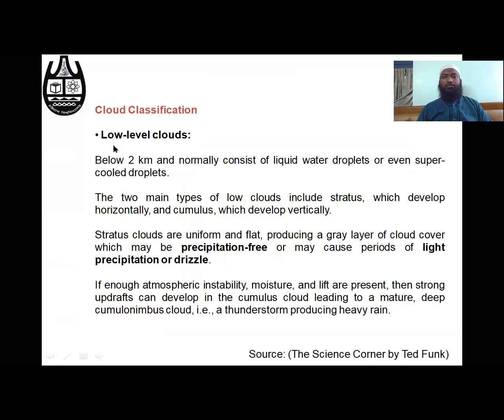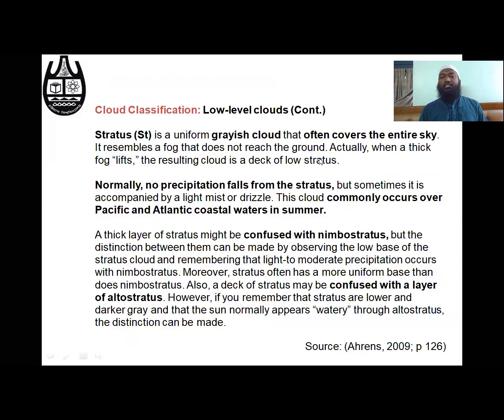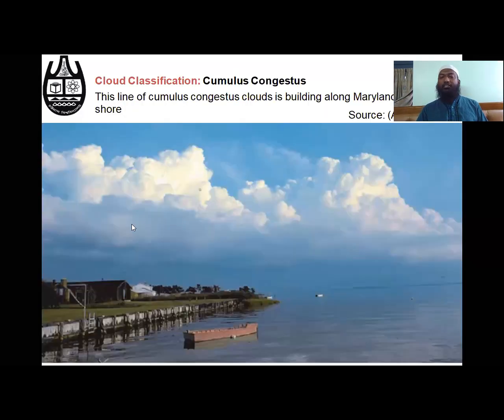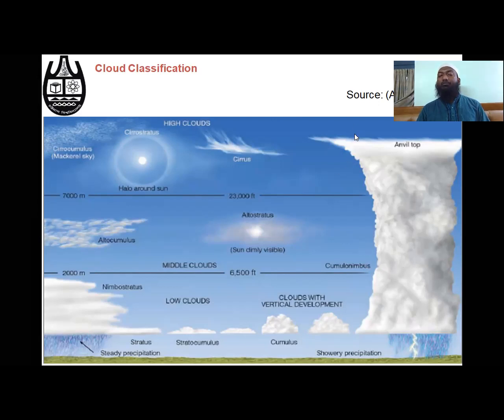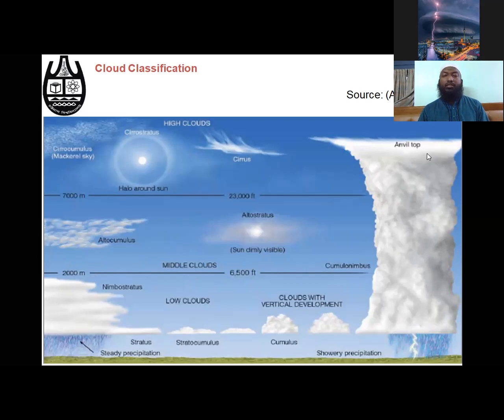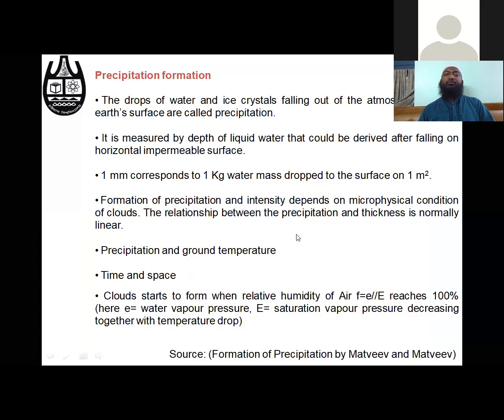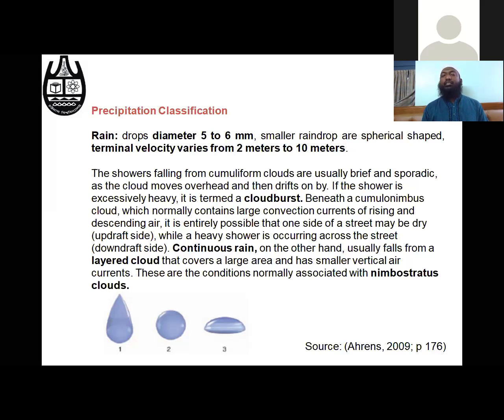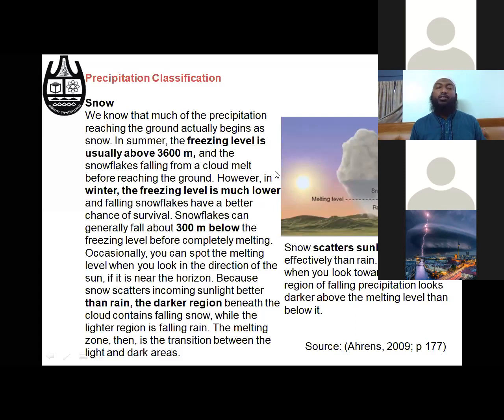Lecture 09 Clouds 4th part Environmental Science